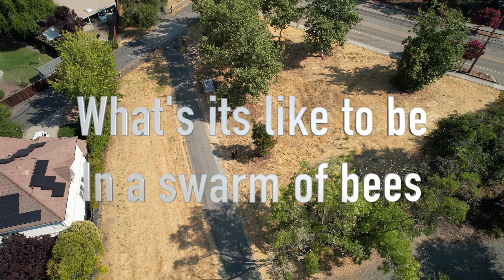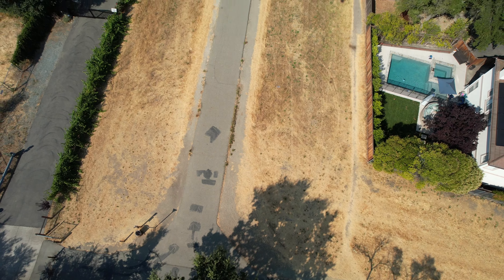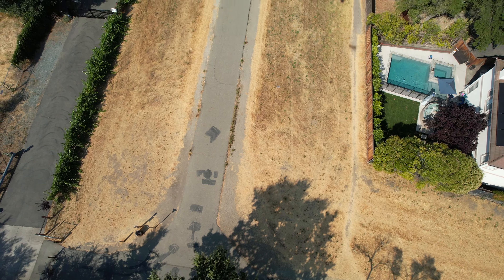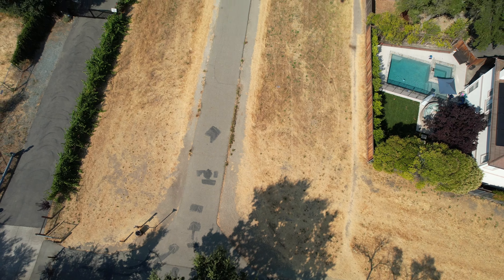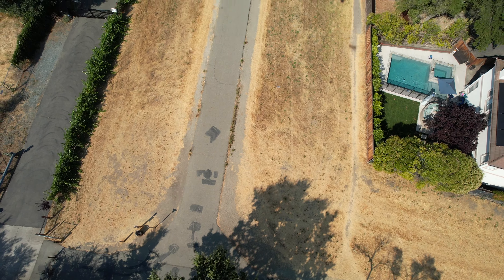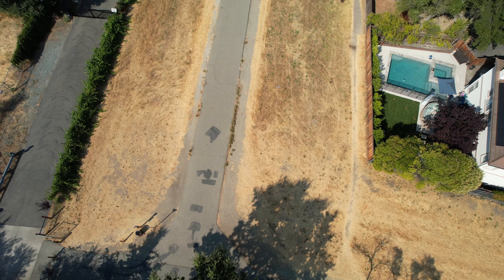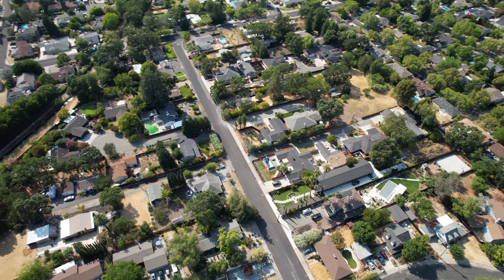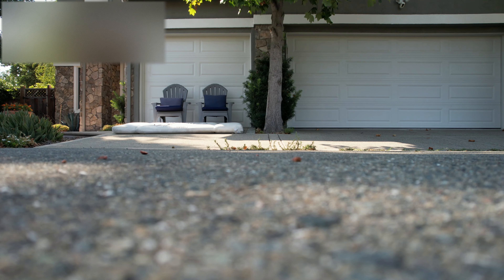Bee's Attacks Drone! DJI Air 2s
Took my DJI Air 2s out for a quick flight and got attacked by Bee's!! The Drone not me.